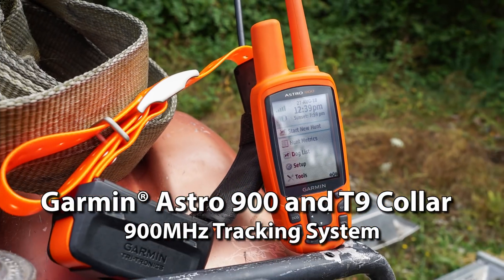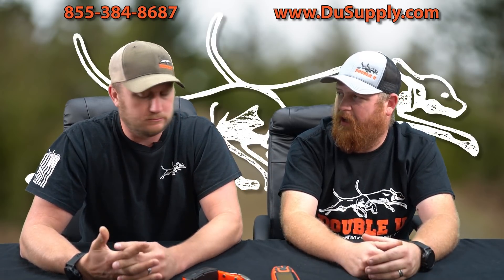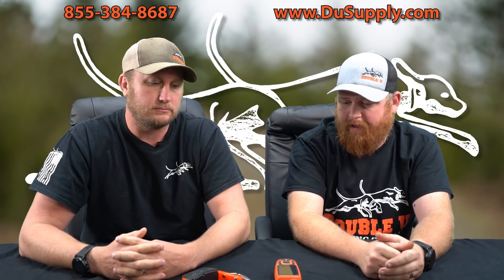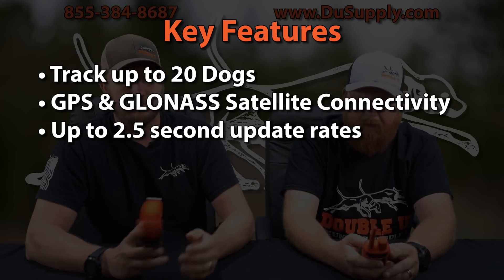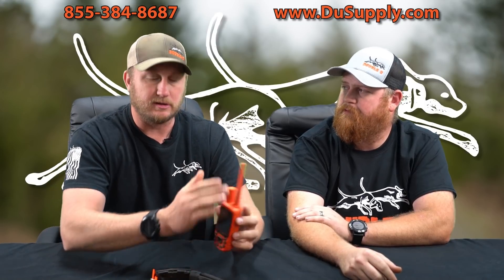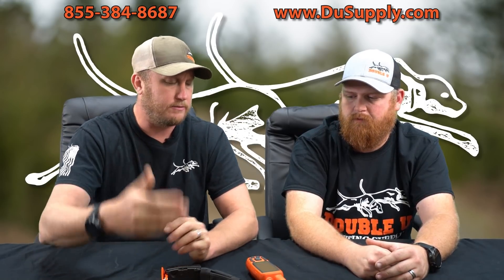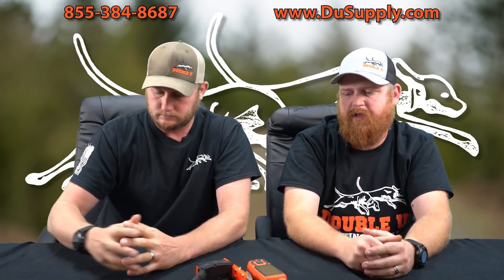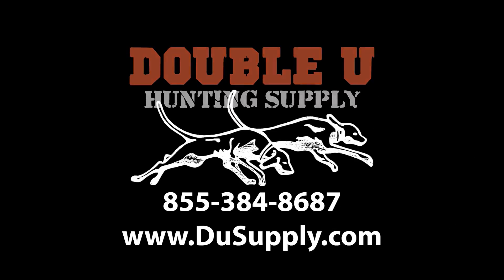Garmin Astro 900 and T9 Collar | 900 MHz Dog Tracking GPS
New from Garmin, the Astro 900 and T9 Hound tracking GPS. The Astro 900 runs on a frequency of 900 MHz unlike any other Garmin Dog tracking GPS before. Buddy and Jason discuss the pros and Cons of this new system and they situations where it would be beneficial.